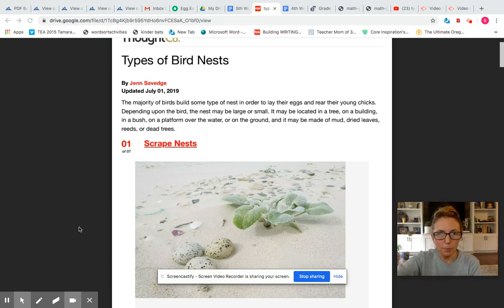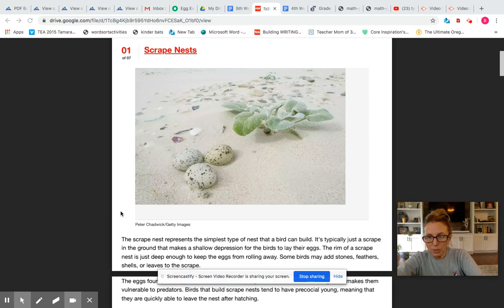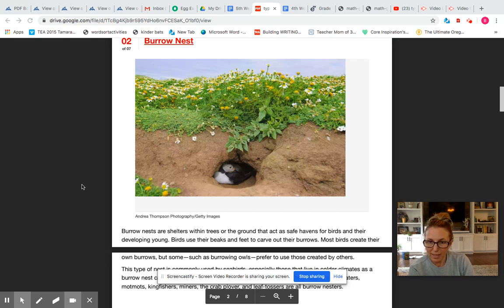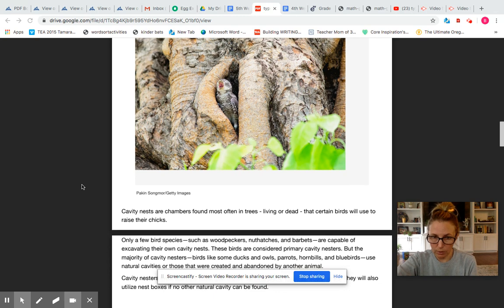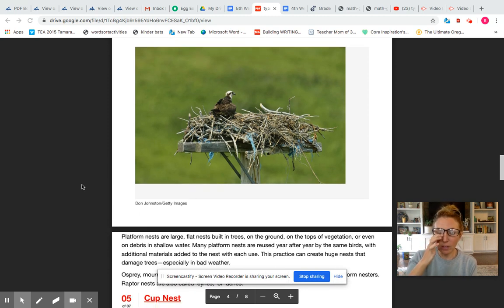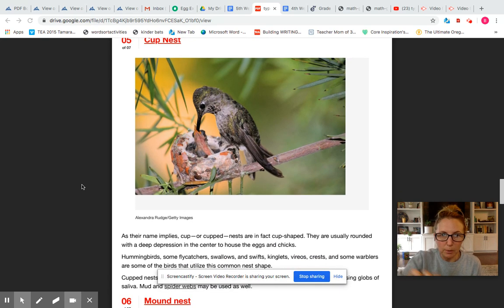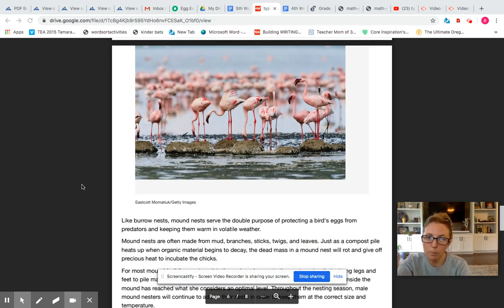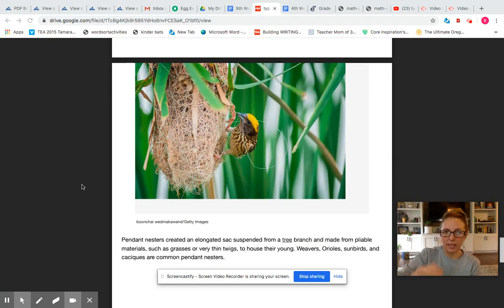Bird Nests_4-21-2020